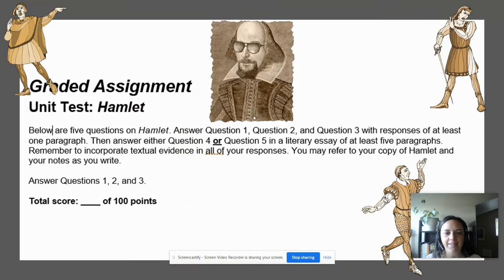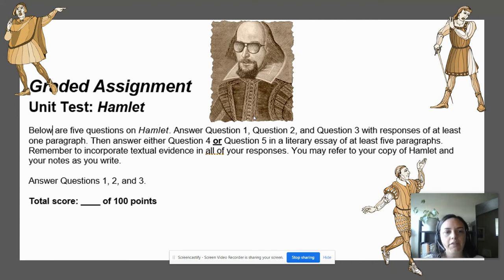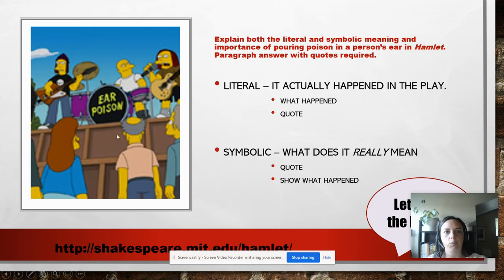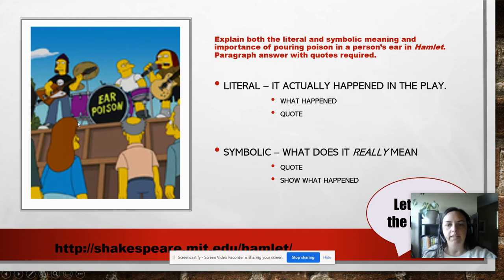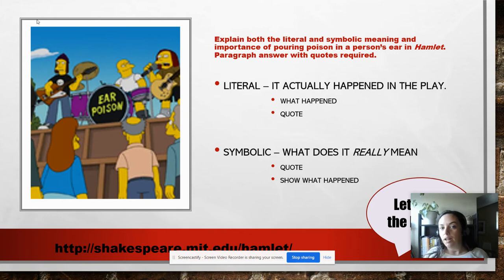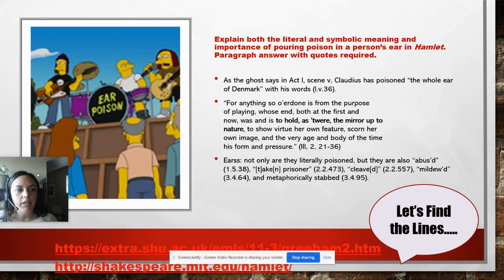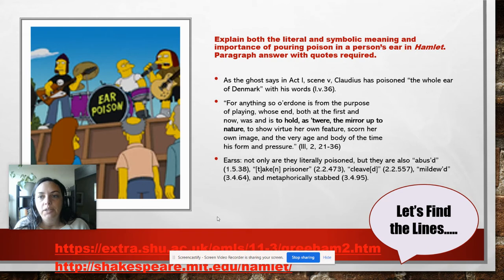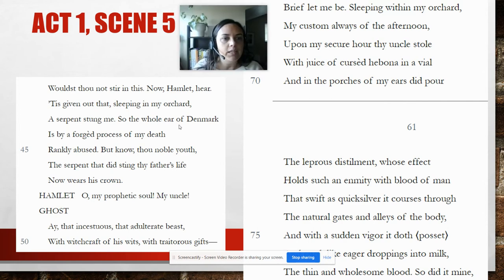Hamlet: question 1, poison in the ear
Write one paragraph explaining and showing literal and symbolic poison in the ear in Hamlet. Unit Test, question 1.